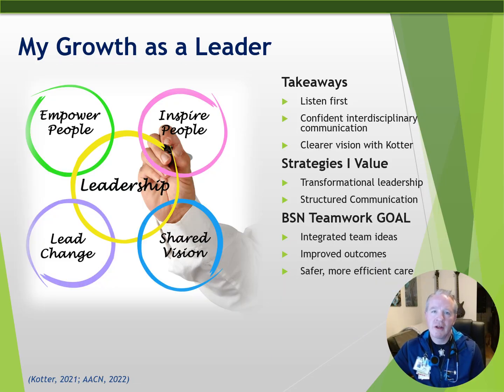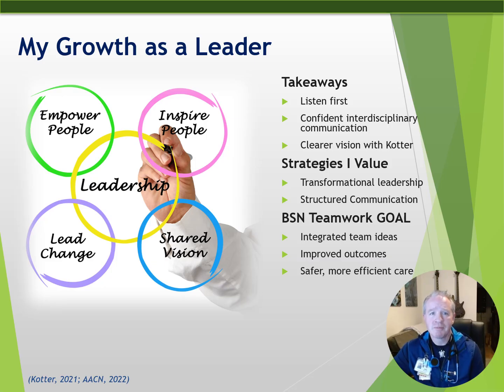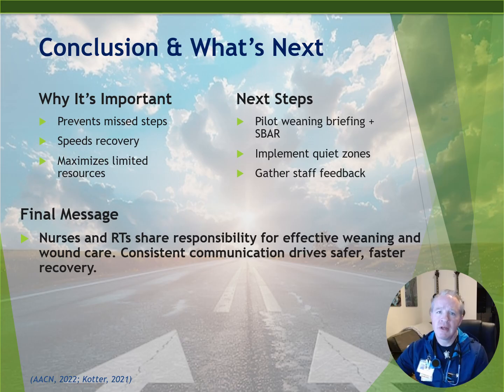4500 Leadership Action Plan Video Presentation